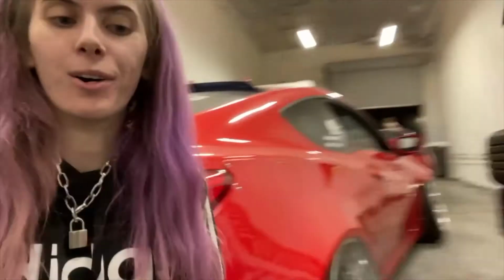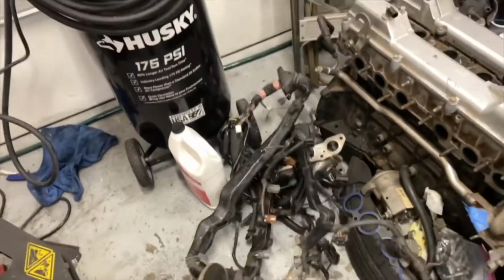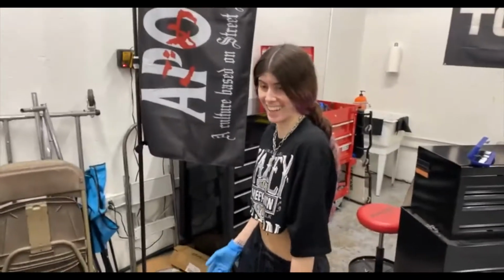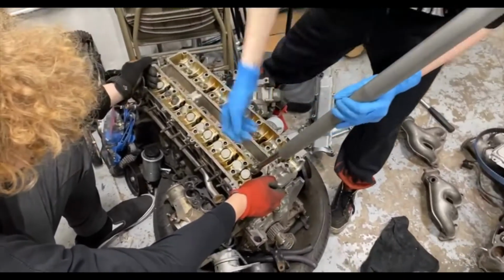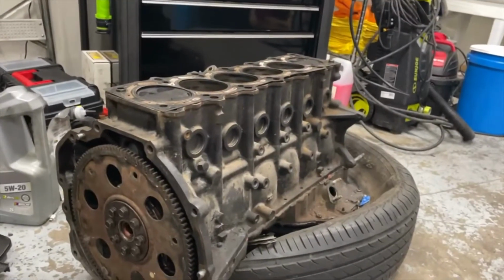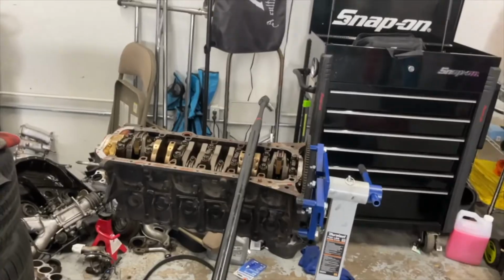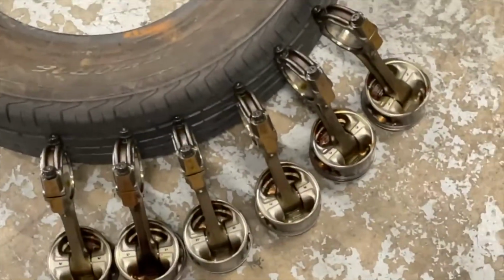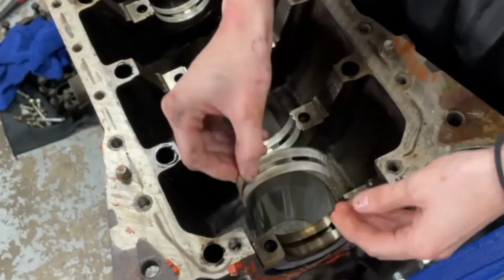TEARING DOWN MY 2JZ! The Beginning! - Rina Rae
LOL stop watching pre-glow up Rina videos I beg of you, this is so old!! also fyi the machine shop had my motor for over a year 🤣

welcome to the first jz video of my series :) where im disassembling my 2jzge non-vvti and prepping it for the machine shop, ive got huge plans for this motor re-build and this is just the start. for those who dont know me, hi my name is Rina and im in the process of rebuilding a 2JZ and eventually swapping it into my fr-s.